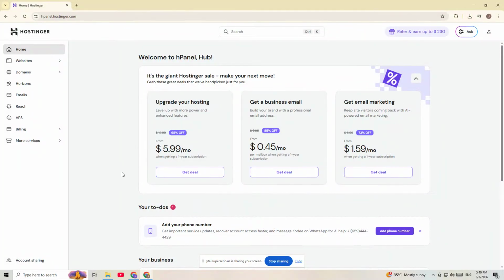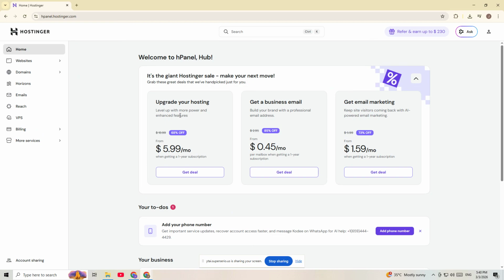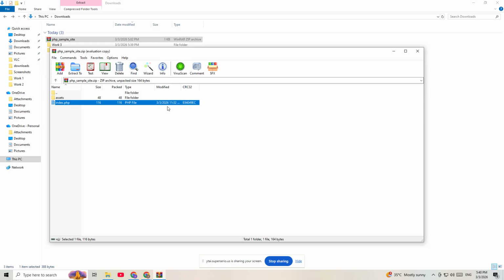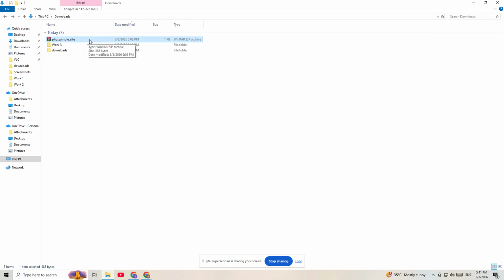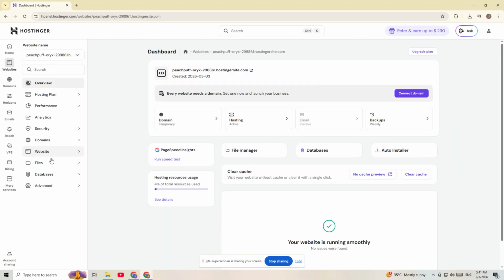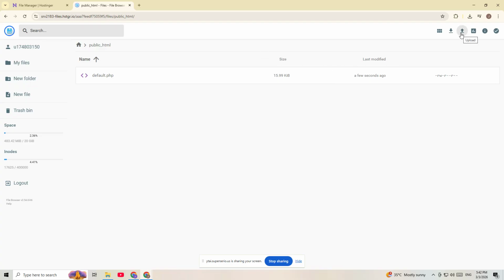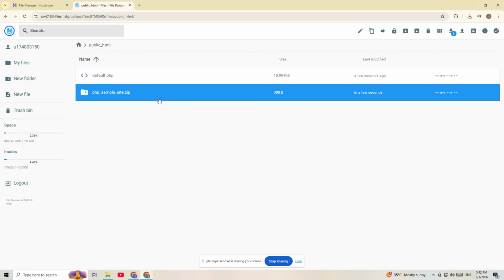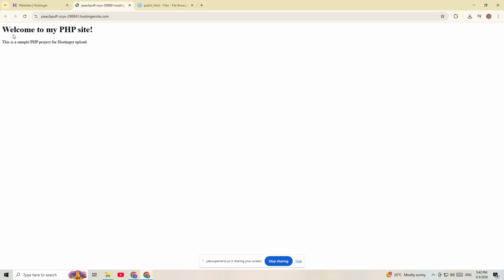How To Upload Website To Hostinger (2026 Easy Guide)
Learn how to upload your HTML or PHP website to Hostinger step by step. This beginner-friendly guide shows how to use File Manager, public_html, and extract your site correctly.

Timestamps:
0:00 Introduction
0:33 Prepare Your Website Files
1:14 Log In To Hostinger
1:46 Open File Manager & public_html
2:19 Upload & Extract ZIP File
2:55 Test Your Website
3:12 Outro